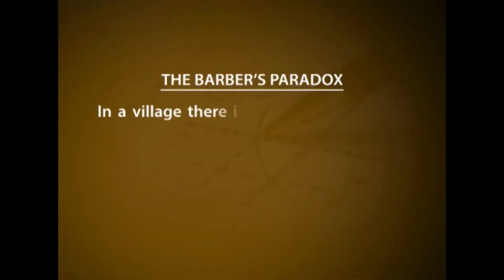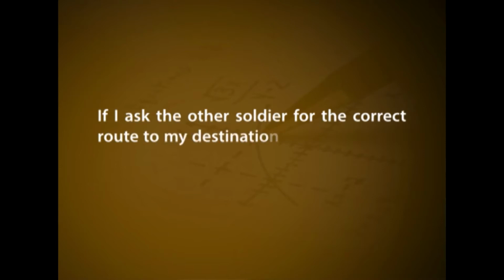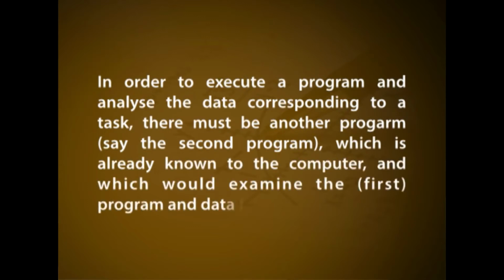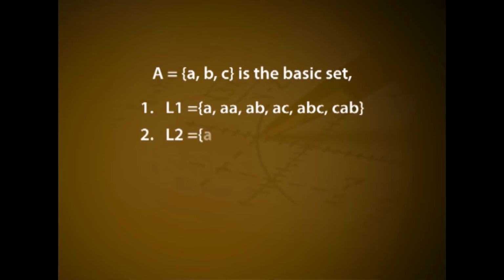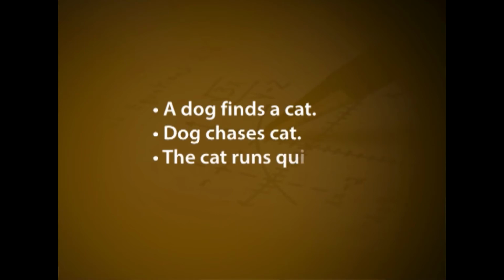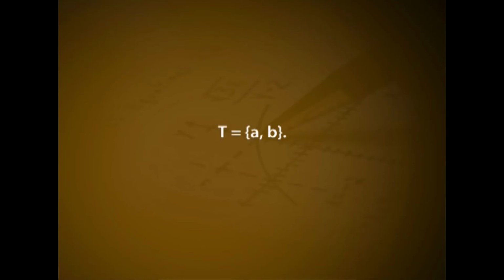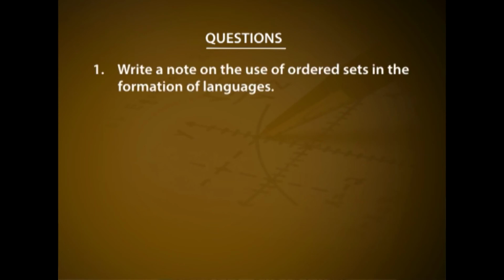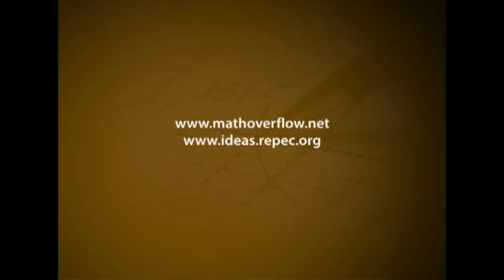COMPUTABILITY AND FORMAL LANGUAGES